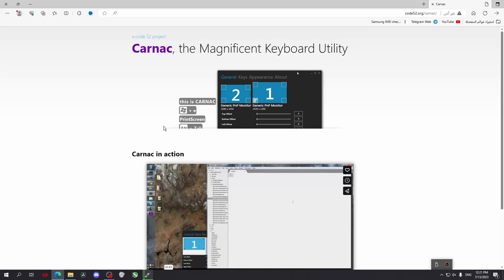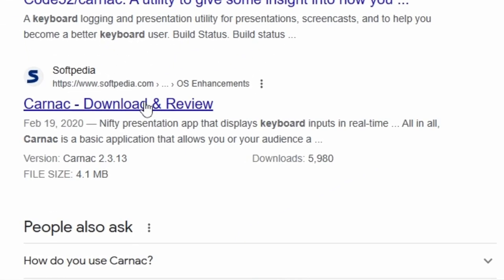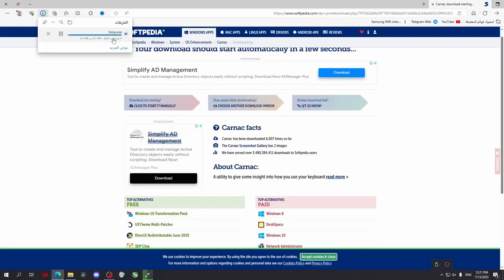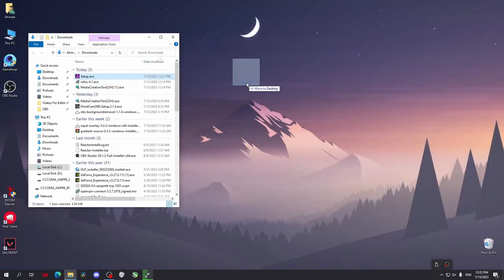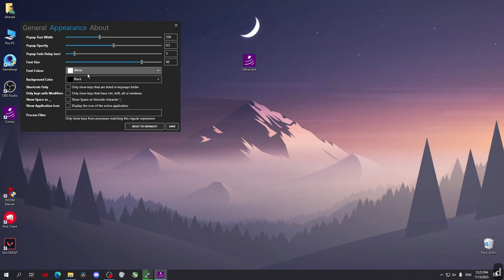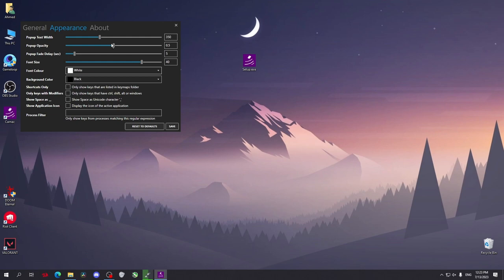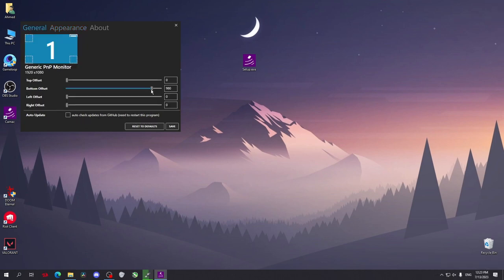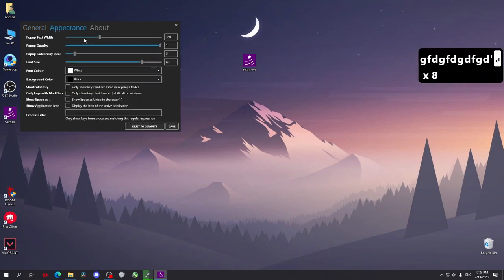how to show keyboard keys u press on screen _ show keyboard input on screen